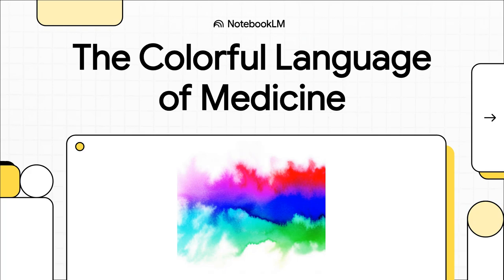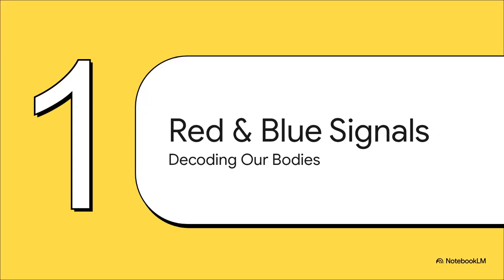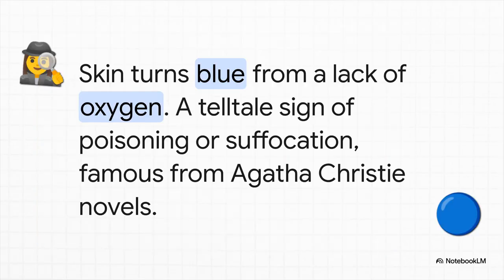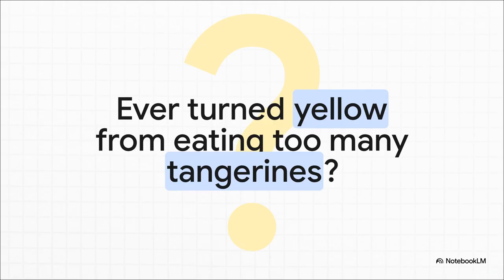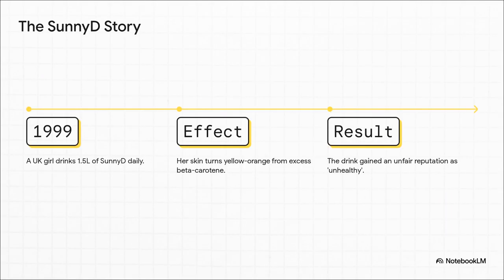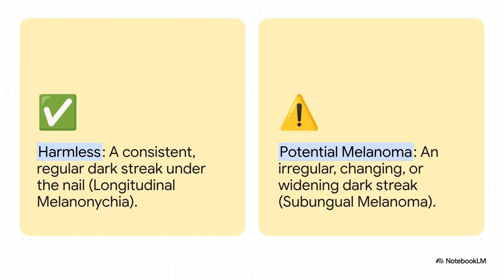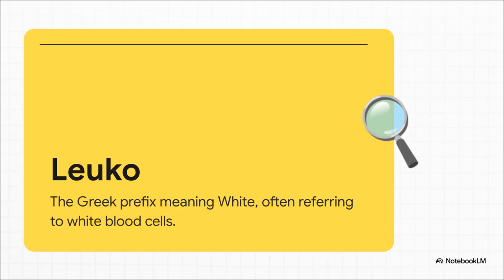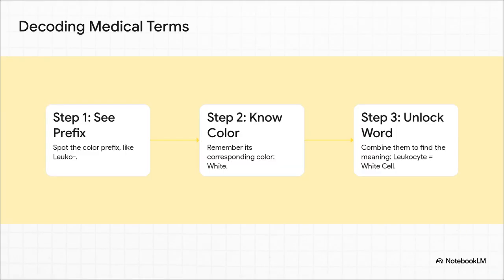The Colorful Language of Medicine